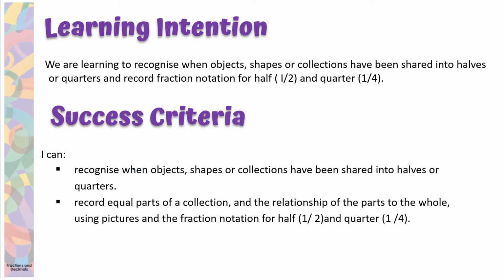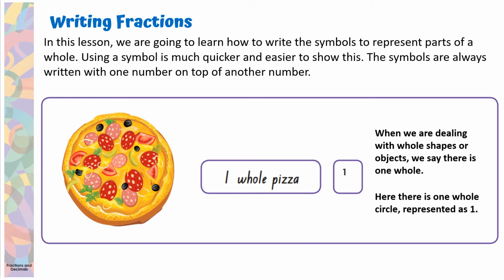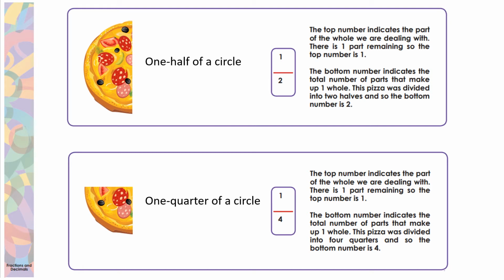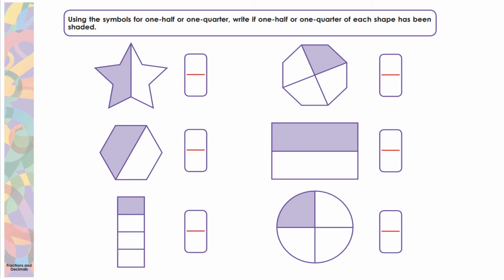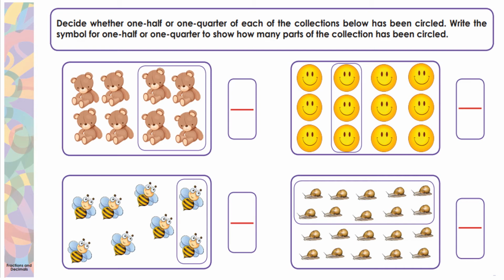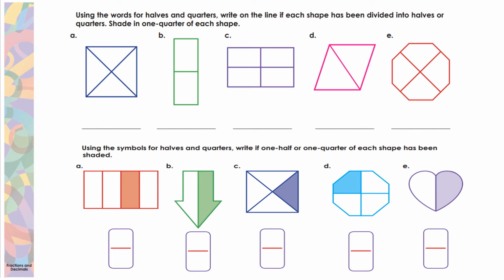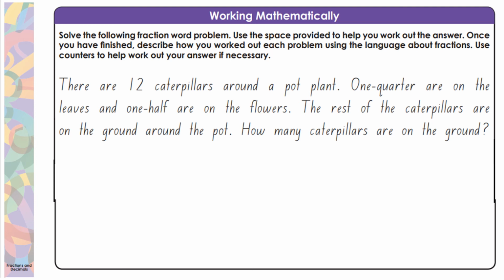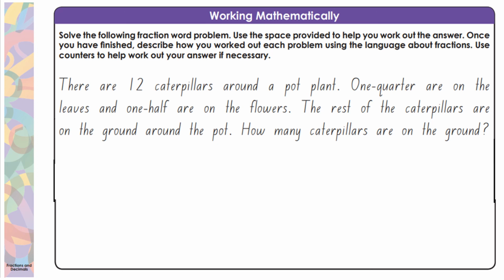19.10.21 - 2T Tuesday Maths Lesson Fractional Notation